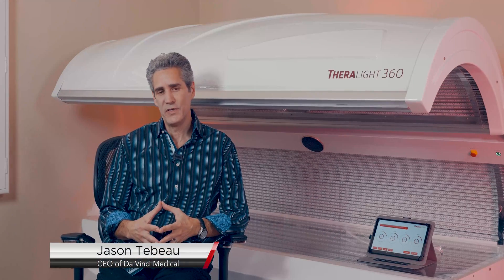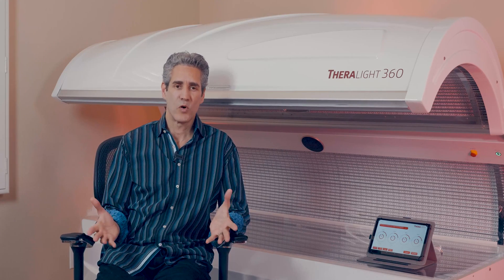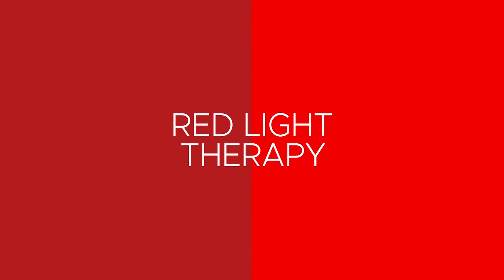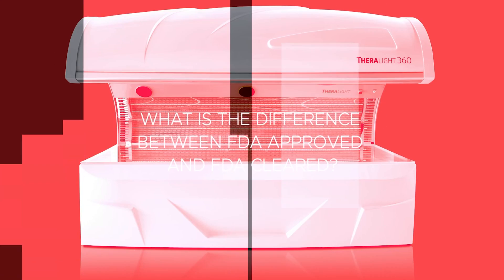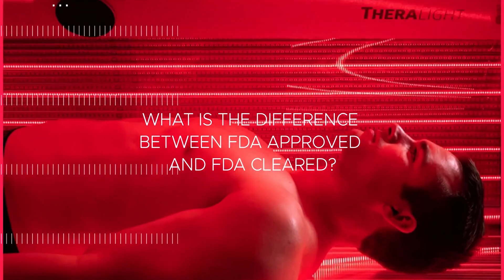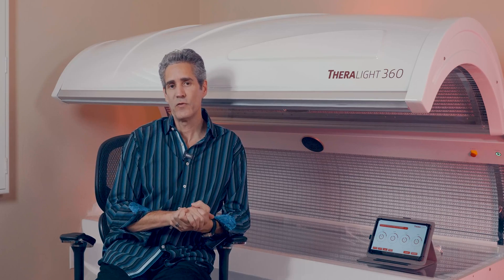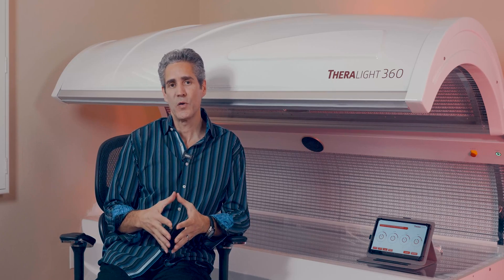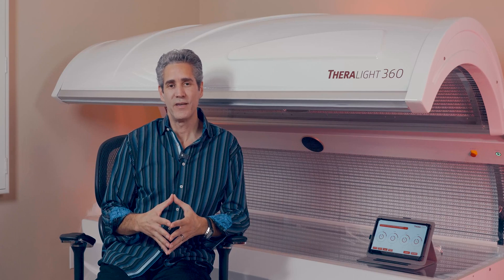FDA Cleared vs. FDA Approved Red Light Therapy Beds & Panels by Jason Tebeau FAQ 3 of 11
Learn the facts about FDA Cleared vs FDA Approved whole body red light beds and panels. Do these devices need FDA clearance or approvals? Don't be fooled by the misleading "FDA approved" claims. No such thing.

Music by ES_You Thought I Knew (Instrumental Version) - Particle House and ES_New Ambitions - Trevor Kowalski